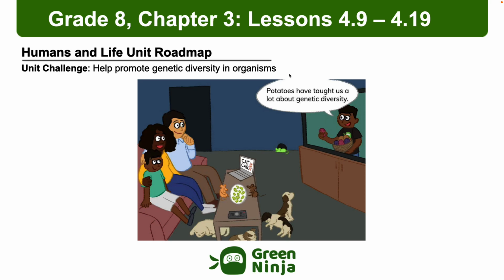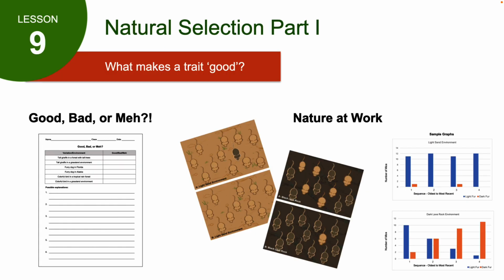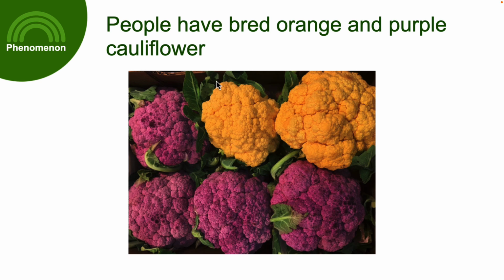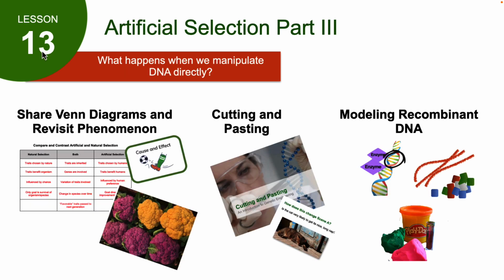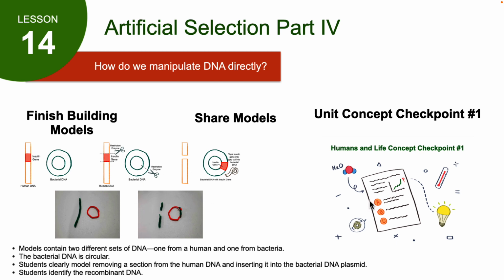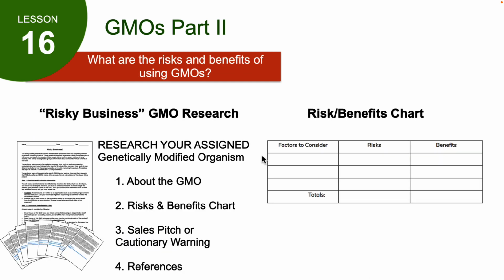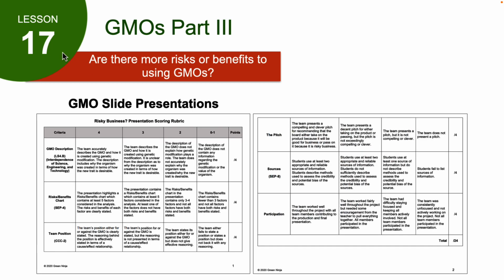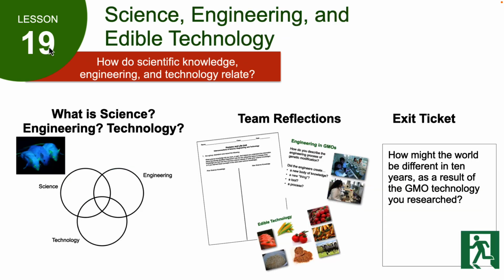Grade 8 Unit 4 Unit Video for Lessons 4.9-4.19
Chapters
0:00 Introduction
0:35 Lesson 4.9
1:09 Lesson 4.10
1:46 Lesson 4.11
2:09 Lesson 4.12
2:33 Lesson 4.13
2:57 Lesson 4.14
3:42 Lesson 4.15
4:25 Lesson 4.16
5:00 Lesson 4.17
5:11 Lesson 4.18
5:42 Lesson 4.19
6:08 Next Lessons